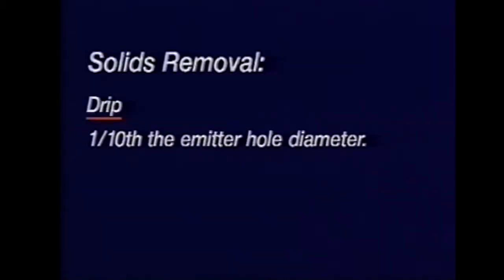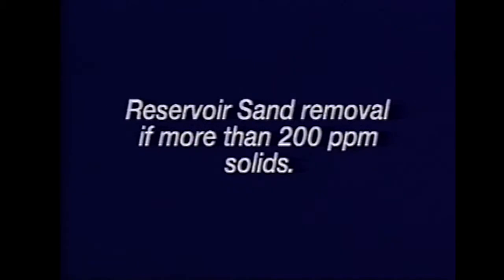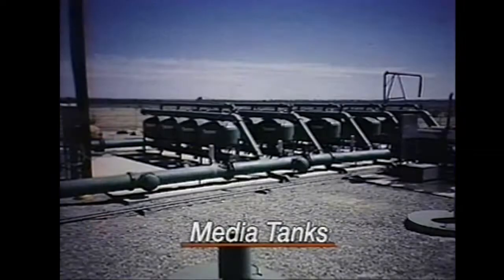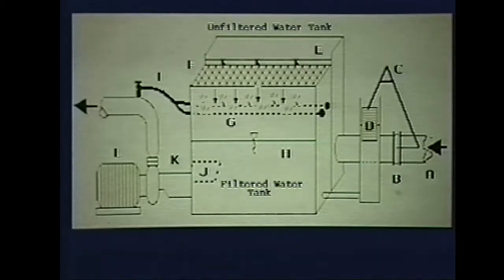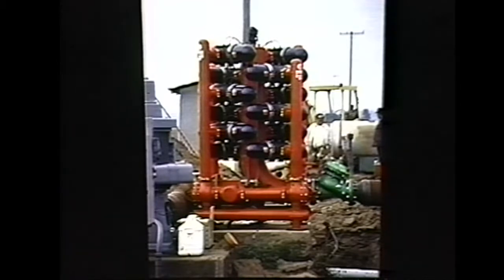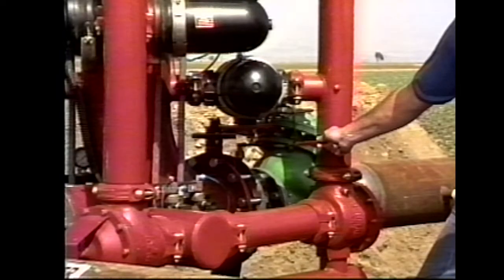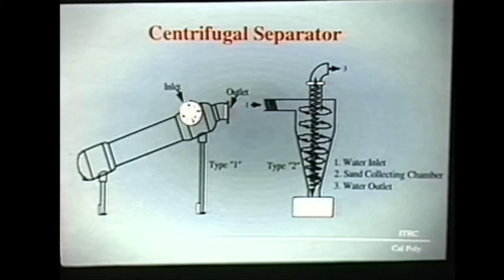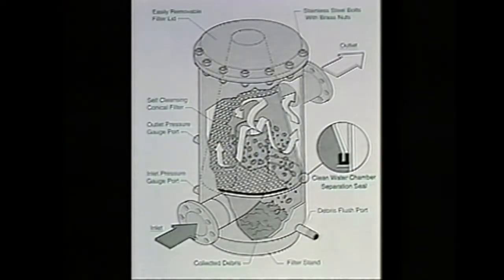011 General Filtration for Drip and Microirrigation